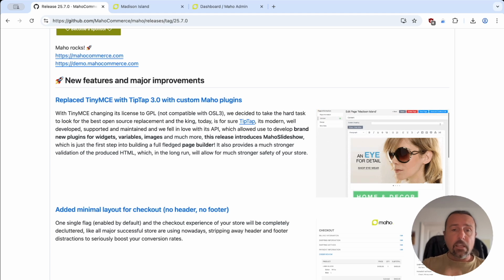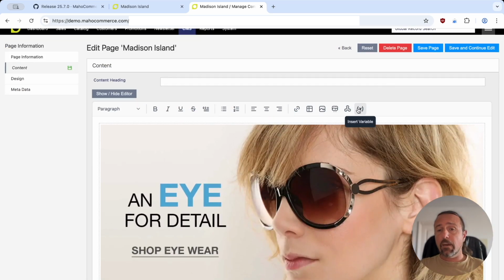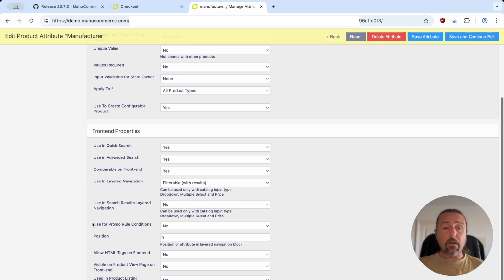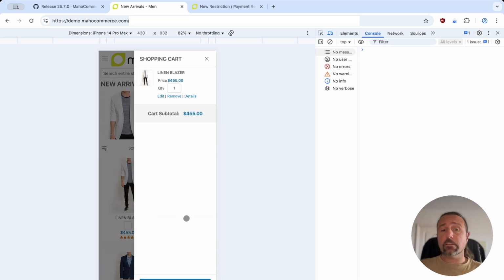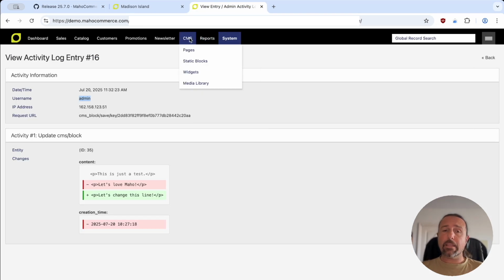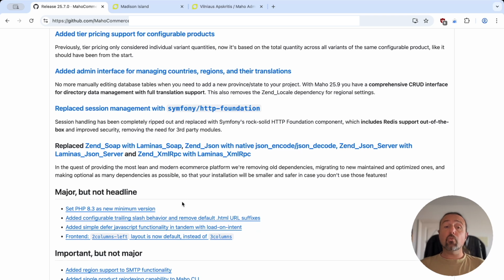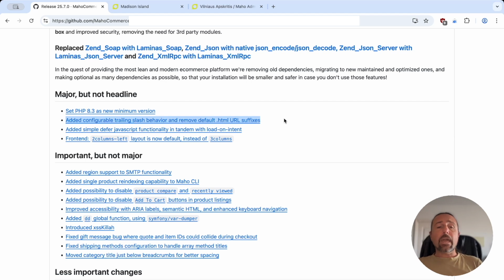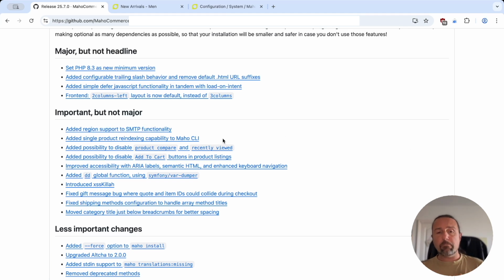Maho 25.7.0 release announcement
Maho 25.7.0 is out!

- 𝗥𝗲𝗽𝗹𝗮𝗰𝗲𝗱 𝗧𝗶𝗻𝘆𝗠𝗖𝗘 𝘄𝗶𝘁𝗵 Tiptap 𝟯.𝟬 with new plugins for reacher CMS experience and the start of our own page builder.
- 𝗙𝗼𝗰𝘂𝘀𝗲𝗱 𝗖𝗵𝗲𝗰𝗸𝗼𝘂𝘁 𝗟𝗮𝘆𝗼𝘂𝘁 enabled by default.
- 𝗗𝘆𝗻𝗮𝗺𝗶𝗰 𝗖𝗮𝘁𝗲𝗴𝗼𝗿𝗶𝗲𝘀: rule-based product-to-category assignments.
- 𝗣𝗮𝘆𝗺𝗲𝗻𝘁 𝗥𝗲𝘀𝘁𝗿𝗶𝗰𝘁𝗶𝗼𝗻𝘀: rule-based system to restrict payment methods.
- 𝗢𝗳𝗳-𝗰𝗮𝗻𝘃𝗮𝘀 𝗻𝗮𝘃𝗶𝗴𝗮𝘁𝗶𝗼𝗻 𝗳𝗼𝗿 𝗺𝗼𝗯𝗶𝗹𝗲.
- 𝗔𝗱𝗺𝗶𝗻 𝗔𝗰𝘁𝗶𝘃𝗶𝘁𝘆 𝗟𝗼𝗴: Full audit trail of admin actions and login attempts, with encrypted data and a diff-like interface.
- 𝗧𝗶𝗲𝗿 𝗽𝗿𝗶𝗰𝗶𝗻𝗴 𝗳𝗼𝗿 𝗰𝗼𝗻𝗳𝗶𝗴𝘂𝗿𝗮𝗯𝗹𝗲𝘀: Tier pricing now considers total quantity across all variants, not just per variant.
- 𝗖𝗥𝗨𝗗 𝗳𝗼𝗿 𝗺𝗮𝗻𝗮𝗴𝗶𝗻𝗴 𝗰𝗼𝘂𝗻𝘁𝗿𝗶𝗲𝘀, 𝗿𝗲𝗴𝗶𝗼𝗻𝘀, and their translations.
- 𝗦𝗲𝘀𝘀𝗶𝗼𝗻 𝗺𝗮𝗻𝗮𝗴𝗲𝗺𝗲𝗻𝘁 𝗽𝗼𝘄𝗲𝗿𝗲𝗱 𝗯𝘆 𝘀𝘆𝗺𝗳𝗼𝗻𝘆/𝗵𝘁𝘁𝗽-𝗳𝗼𝘂𝗻𝗱𝗮𝘁𝗶𝗼𝗻, with built-in Redis support.
- Replaced Zend_Soap with Laminas_Soap, Zend_Json with native json_encode/json_decode, Zend_Json_Server with Laminas_Json_Server and Zend_XmlRpc with Laminas_XmlRpc.
- 𝗣𝗛𝗣 𝟴.𝟯+
- 𝗝𝗦 𝗱𝗲𝗳𝗲𝗿 𝗮𝗻𝗱 𝗹𝗼𝗮𝗱-𝗼𝗻-𝗶𝗻𝘁𝗲𝗻𝘁.
- Accessibility upgrades with ARIA and semantic HTML.

And even more! Links in the first comment!